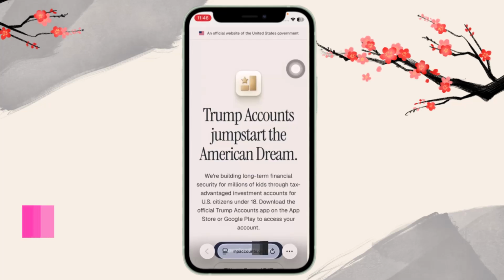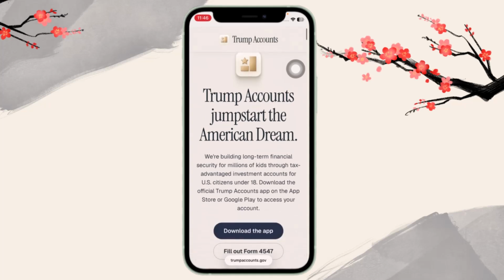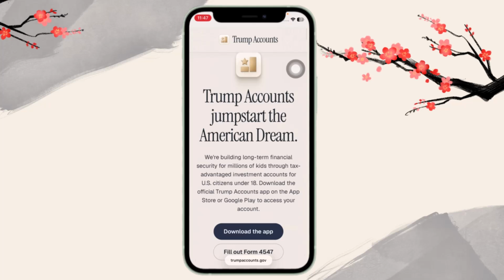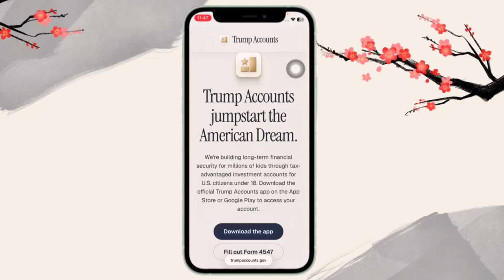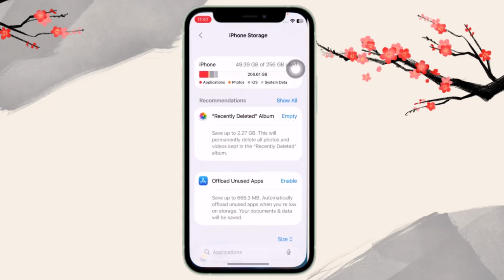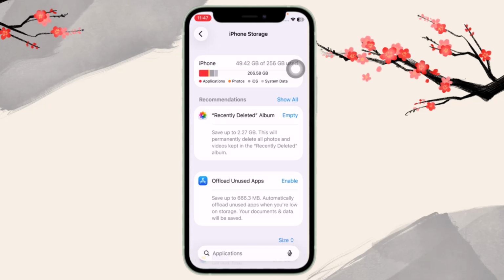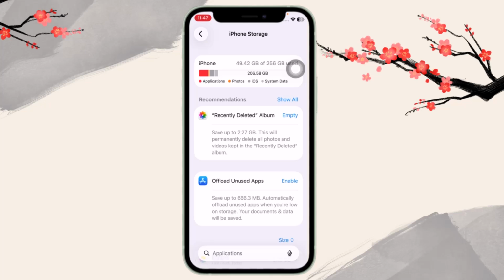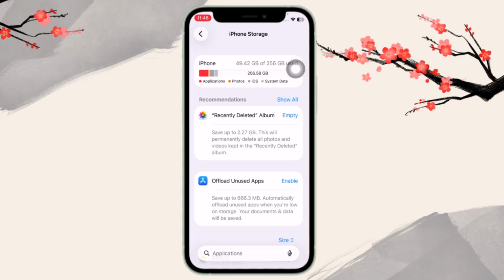How to Fix Trump Accounts App Not Updating or Stuck in App Store (2026)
How to fix the Trump Accounts app not updating or stuck in the App Store is a common issue for users who cannot download the latest version of the app. In this video, you will learn how to troubleshoot and fix update problems on iPhone and iPad step by step in 2026.

The Trump Accounts app may fail to update because of a poor internet connection, insufficient storage space, App Store glitches, Apple ID synchronization issues, software compatibility problems, or temporary server outages. Identifying the cause can help you install the latest version successfully.

In this tutorial, you will learn how to check your internet connection, restart your iPhone or iPad, verify available storage, refresh the App Store, sign out and back into your Apple ID, update your iOS version, and retry the app update. You will also learn how to fix downloads that are stuck on "Waiting," "Loading," or "Installing."

If the issue continues after trying these steps, you may need to wait for a temporary App Store or app server issue to be resolved or contact the app's official support team.

This guide also covers Trump Accounts app update errors, App Store download issues, installation problems, and troubleshooting tips for keeping your app up to date.

If you are searching for how to fix Trump Accounts app not updating, Trump Accounts app stuck in App Store, Trump Accounts update not working, or Trump Accounts app installation fix, this video covers everything you need.